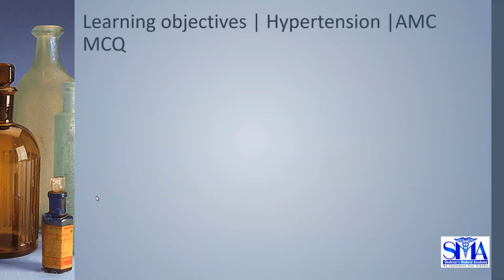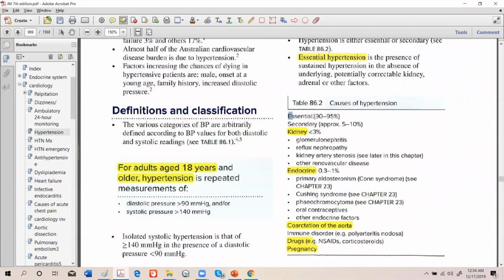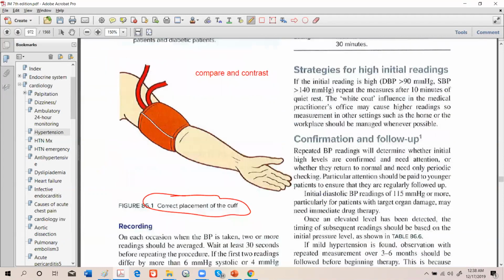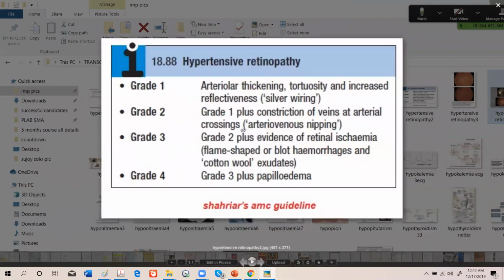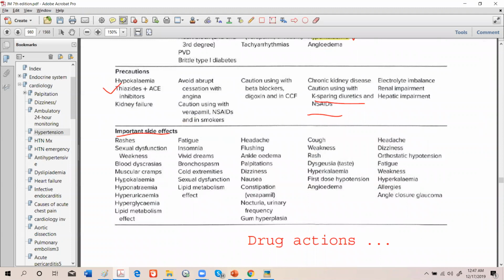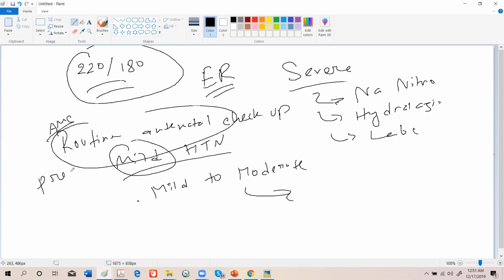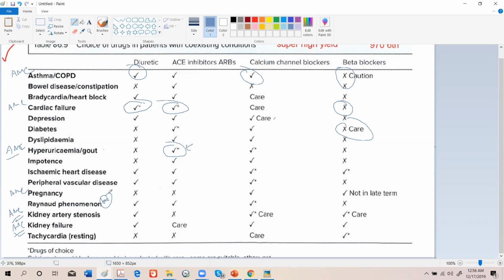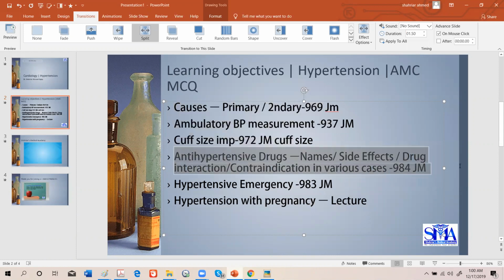Hypertension | Hypertension Pharmacology | High Blood Pressure| Anti hypertensive